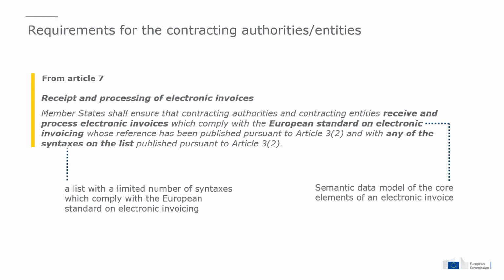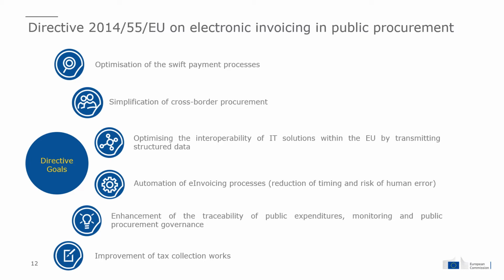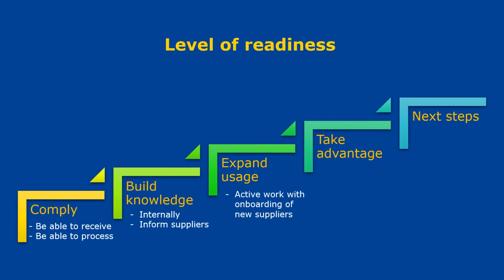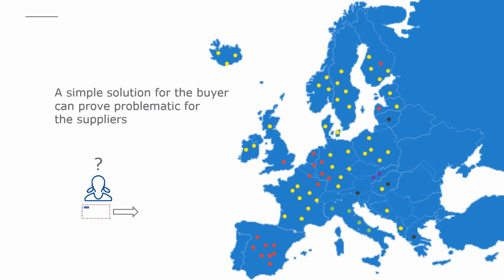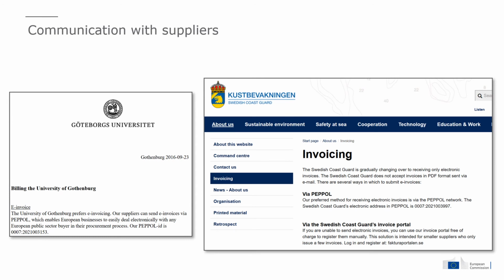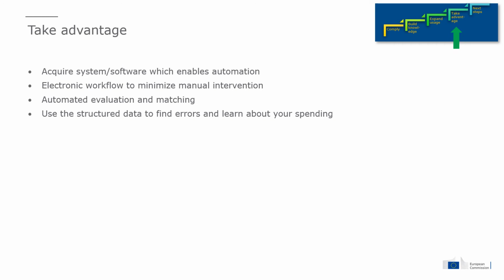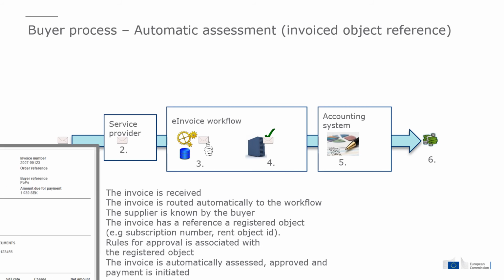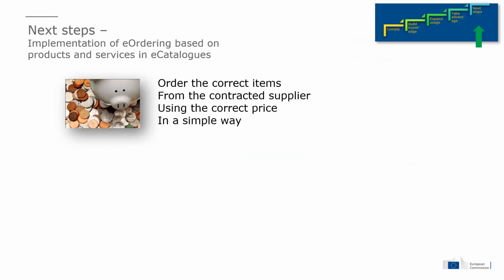CEF eInvoicing Webinar #13 - Sub-central level eInvoicing implementation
The European Commission organised a webinar on eInvoicing implementation at the sub-central level to be held on 16 December, 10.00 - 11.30 (CET). Experts from across Europe will be shared their hands-on experience regarding implementation of the Directive 2014/55/EC and the European standard on eInvoicing. Participants also learned about the latest eInvoicing updates with our two trainers, Christian Rasmussen and Martin Forsberg.

This webinar was an opportunity to learn from others' experiences and best practices since there are different approaches in place across the EU Member States to implement eInvoicing at the sub-central level.

This webinar included a session facilitated by our eInvoicing expert. Discovering best practices on implementing eInvoicing at the sub-central level. The trainers will share their knowledge and provide you with guidelines and advice to support your eInvoicing implementation